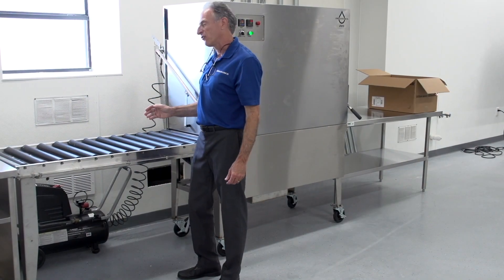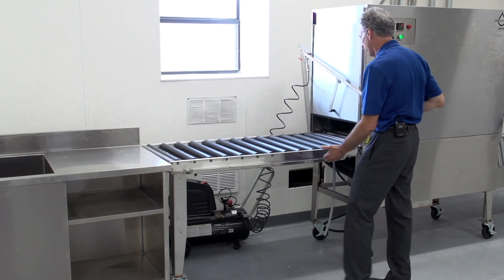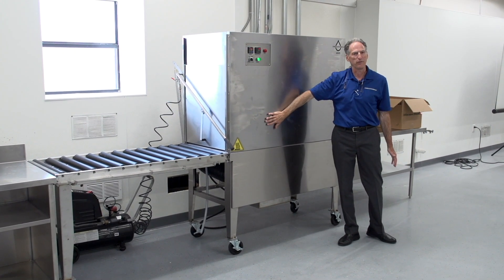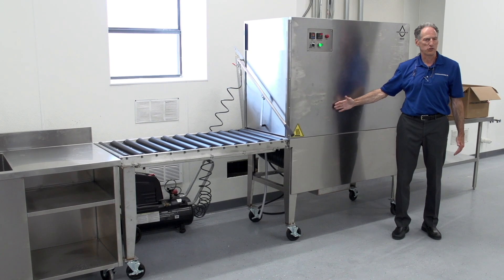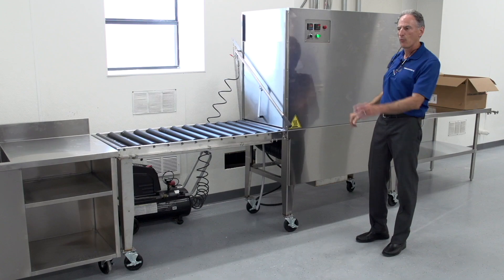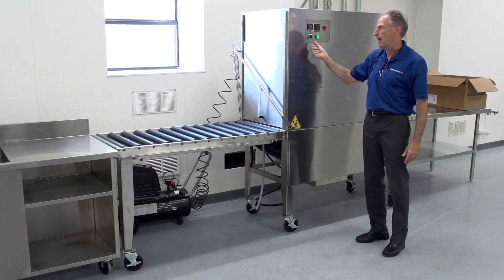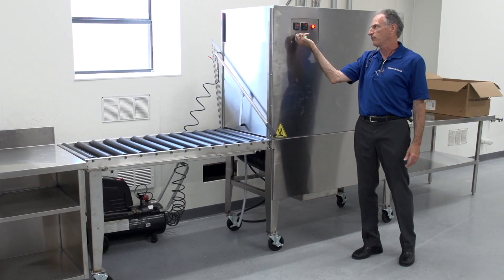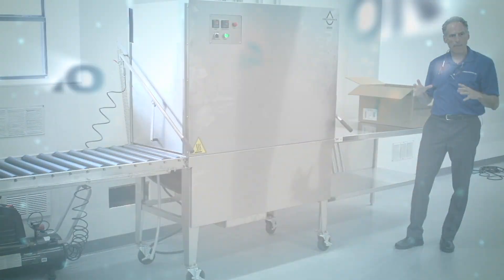The Tunnel Dryer: How to Use Our Ultrasonic Cleaning Equipment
While pre-rinsing and ultrasonically cleaning are necessary steps for successful contents restoration, the drying process is just as imperative. Depending on the types of contents being dried, you must be mindful of drying temperatures and times. Here is how to do it:

0:12 - Using Compressed Air to Blow Off Excess/Residual Water from Baskets and Contents

0:36 - Operating the Omegasonics Tunnel Dryer Control Panel: Nominal Settings & Adjustments

1:24 - Difference Between the Ultrasonic Cleaner Timer and the Tunnel Dryer Timer

1:49 - Turning the Tunnel Dryer On in Demonstration & Explanation of Heating Elements

2:21 - Final Procedures in the Drying Process